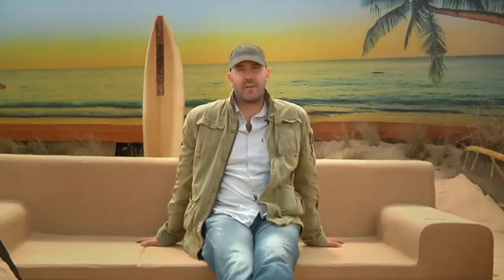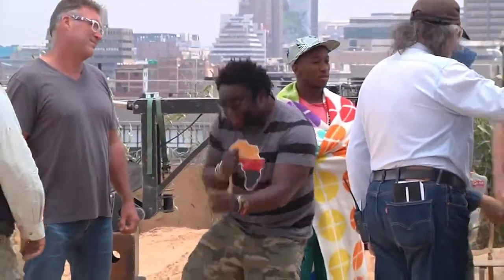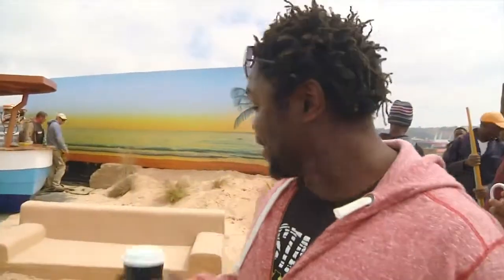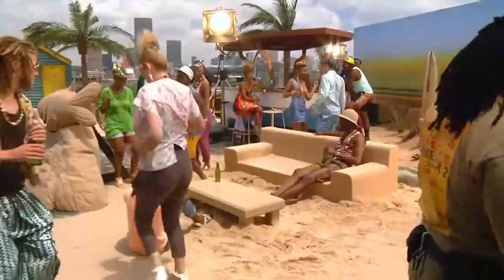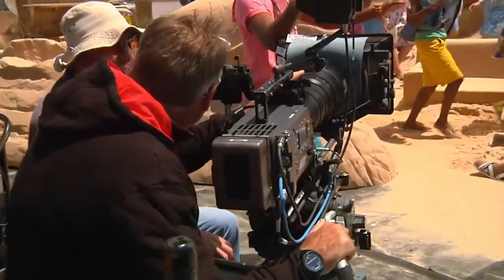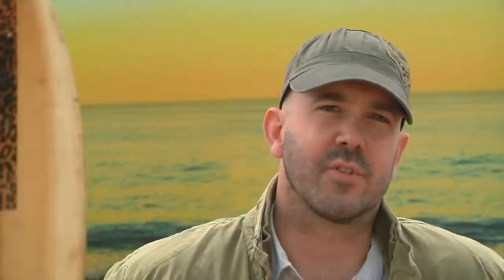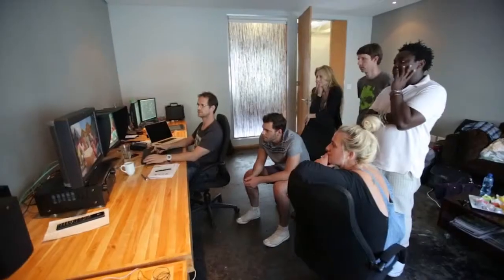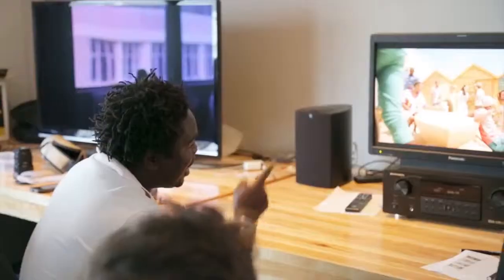Life doesn't have to be ordinary - Behind The Scenes of Flying Fish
How a professional crew shoot a TV ad. A beach on a rooftop in the city! Behind the scenes look of shooting a beer commercial on a rooftop in Johannesburg South Africa